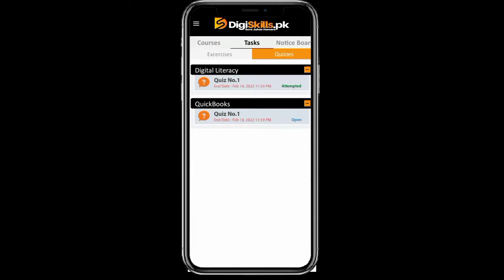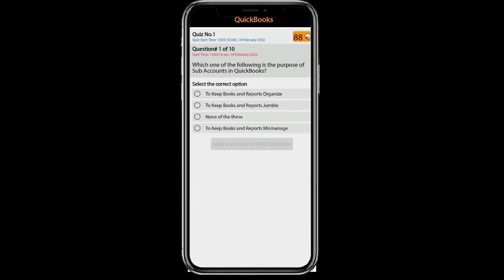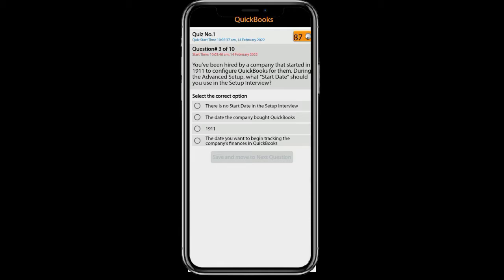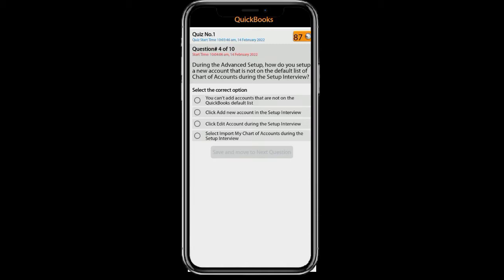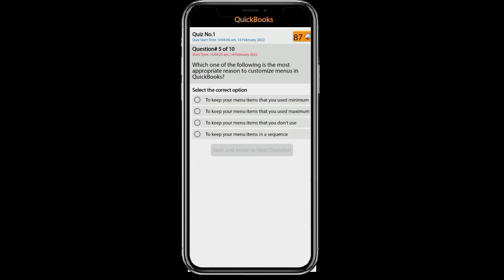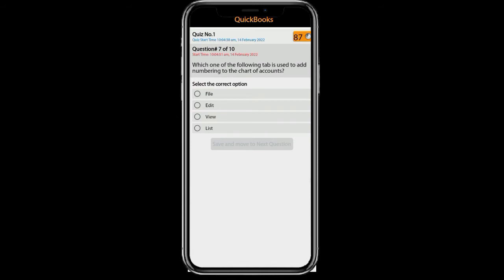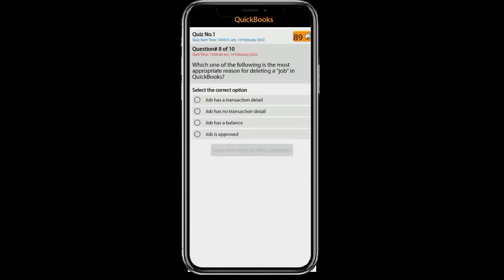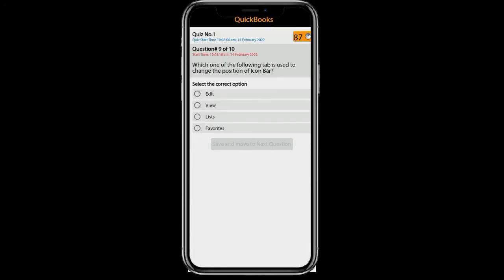Digiskills: Quickbooks quiz no 1 dstp 2.0 batch 1 2022| batch 12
hi guys how are you i hope that you will be fine?
in this video i am going to tell you about quiz no 1 quicbooks.
topic cover
quickbooks
quickbooks quiz no 1
Hashtag